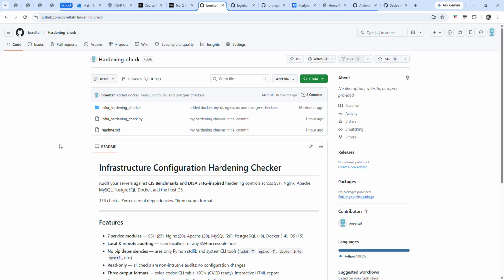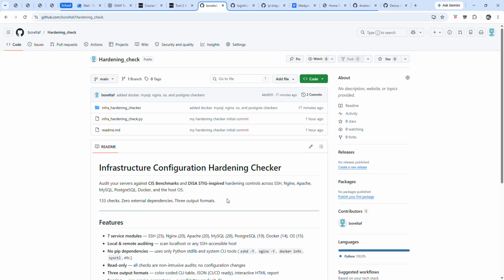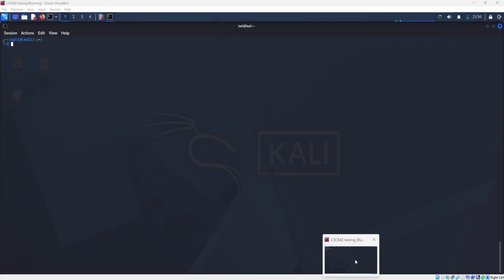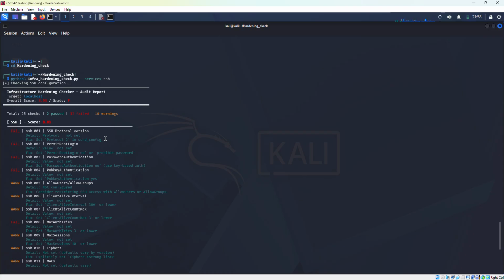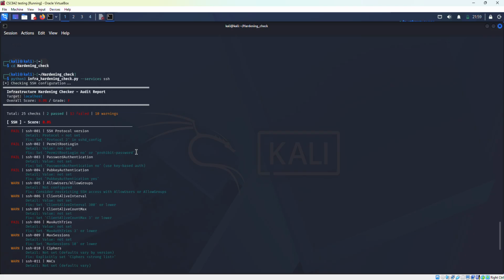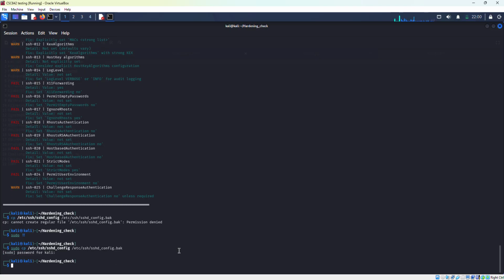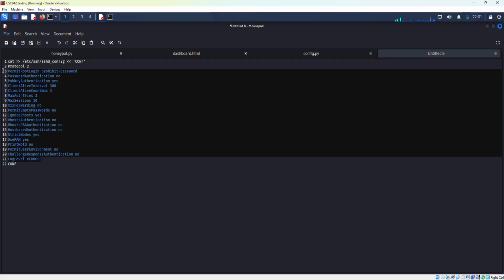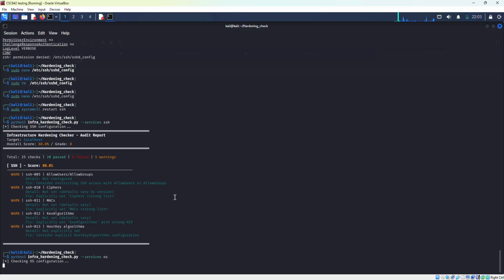Infrastructure Hardening Checker